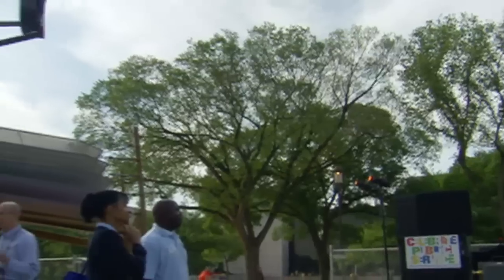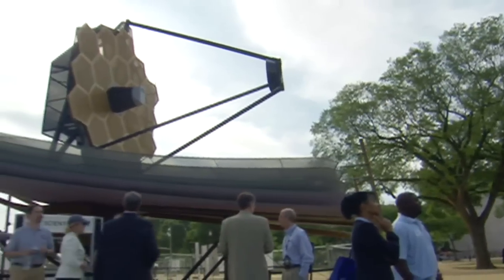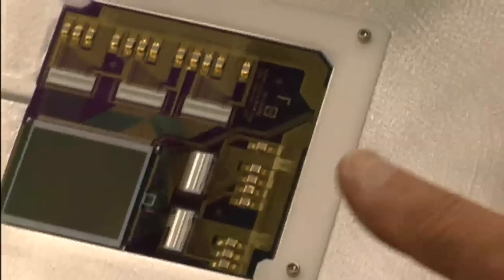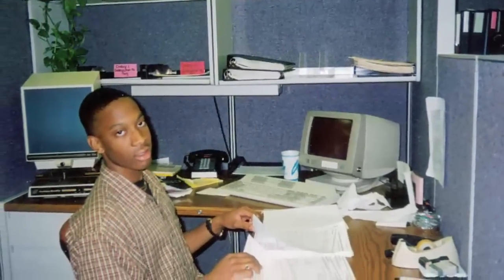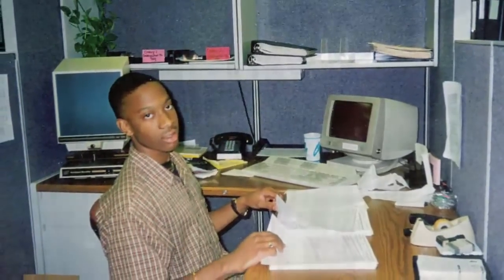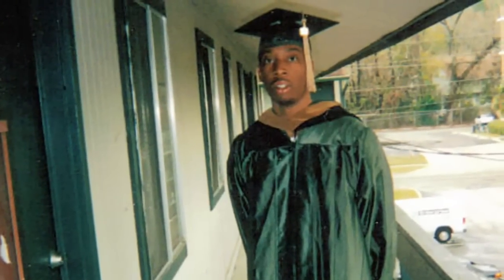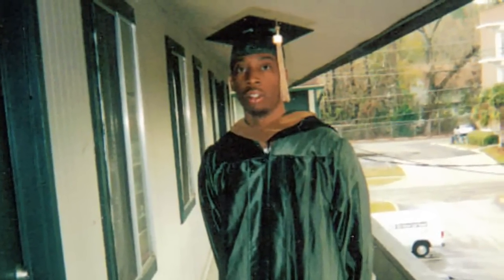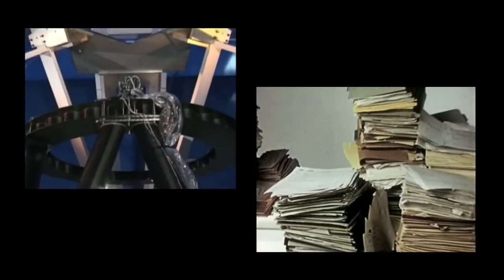NASA | Black History Month 2009: Jahi Wartts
Join NASA's Goddard Space Flight Center in Greenbelt, Md., in celebrating Black History Month.  Each week in February, a different African-American employee from GSFC will be featured. The employees will talk about their careers, career paths and, in some cases, obstacles and challenges they have faced.